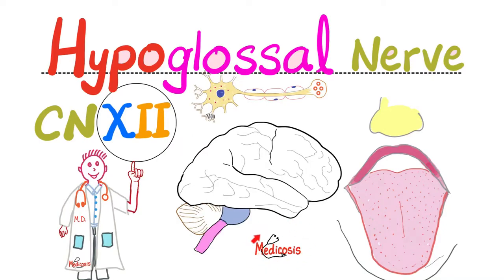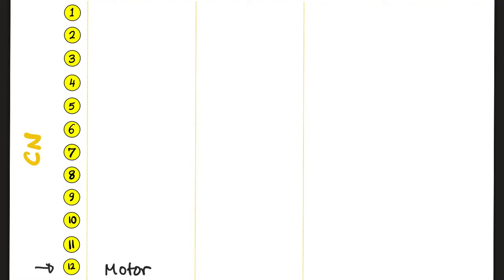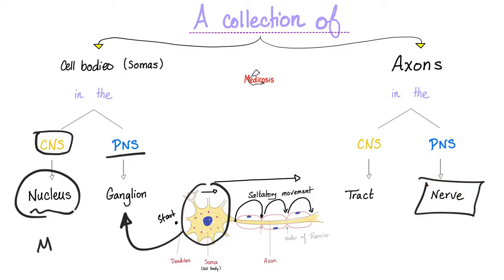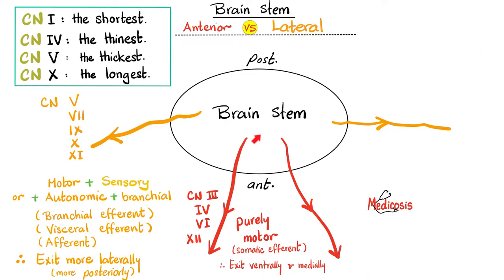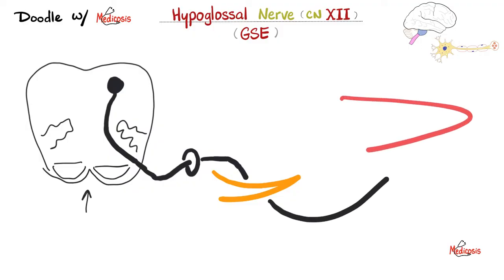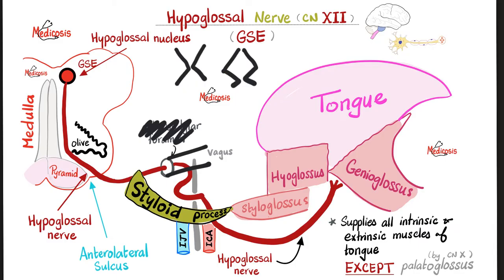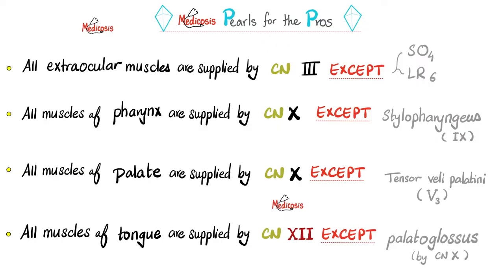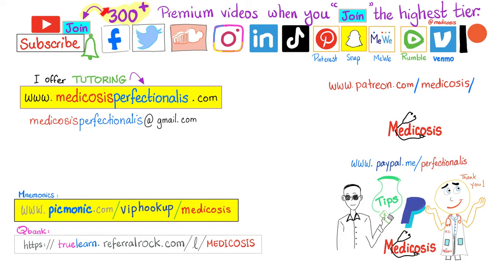Hypoglossal Nerve - The 12th Cranial Nerve (CN XII) - Neuroanatomy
Hypoglossal Nerve (CN XII) is a purely somatic motor nerve (somatic efferent: SE or GSE) that supplies all the intrinsic and extrinsic muscles of the tongue except the palatoglossus muscle (supplied by the vagus nerve or CN X). The hypoglossal nerve is part of the peripheral nervous system (PNS). The 12th Cranial Nerve (CN XII) emerges from the hypoglossal nucleus in the medulla oblongata (brain stem), then leaves the cranial cavity via the anterior condylar foramen (hypoglossal canal), runs in proximity to the styloid process and vagus nerve until it reaches the tongue supplying the styloglossus, hyoglossus and genioglossus muscles - Neuroanatomy lectures of MBBS, USMLE, COMLEX, PANCE, PANRE.